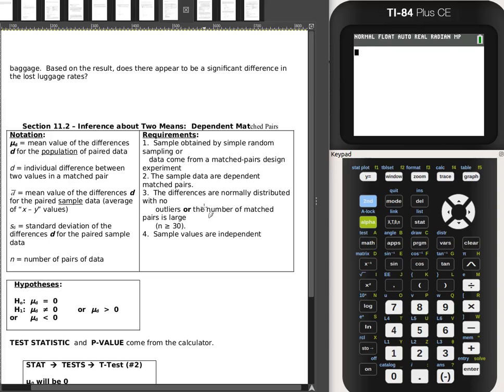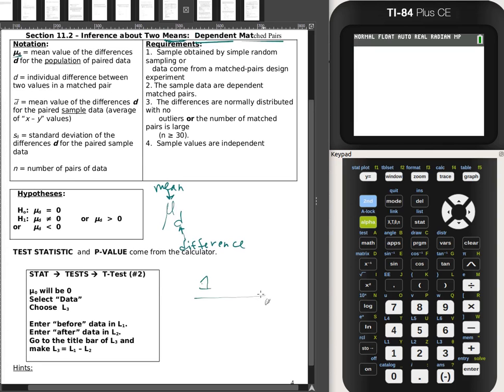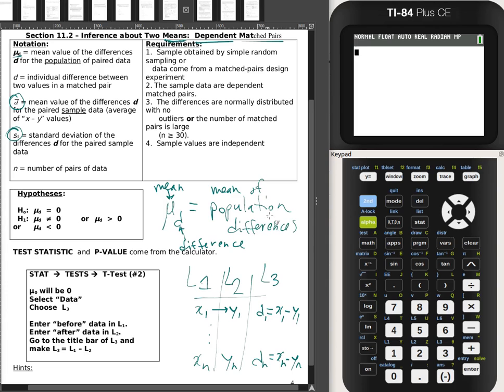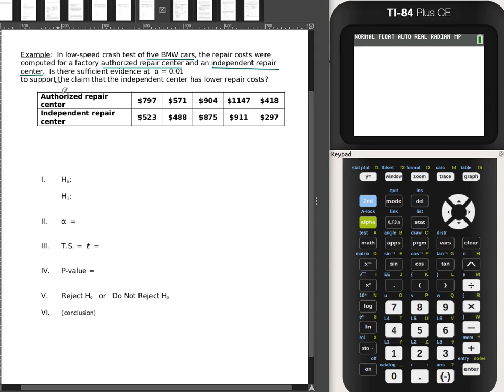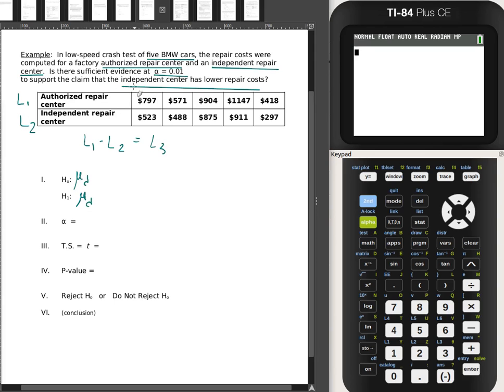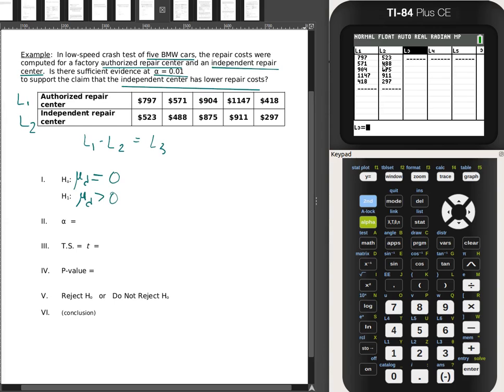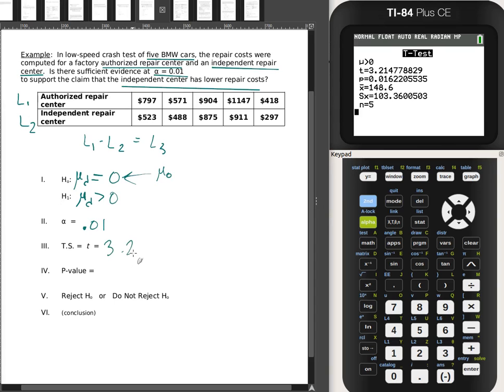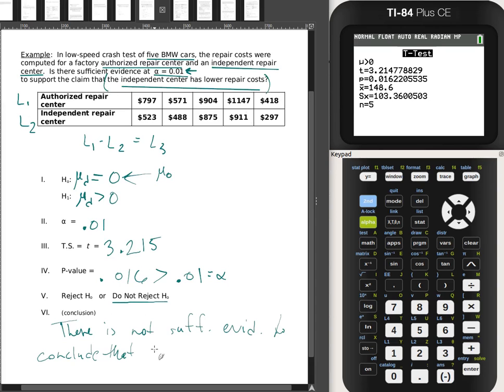MATH1342 Section 11.2 Class Notes -- Part 1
Hypothesis testing for the population mean using matched pairs (dependent) data.